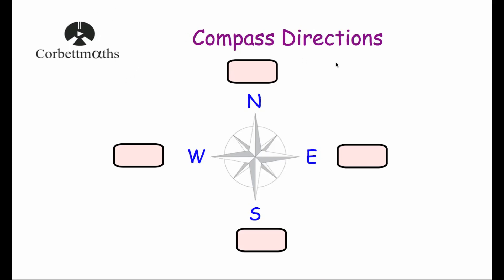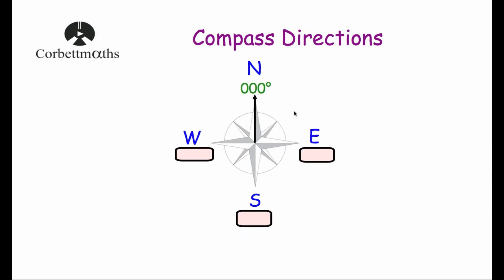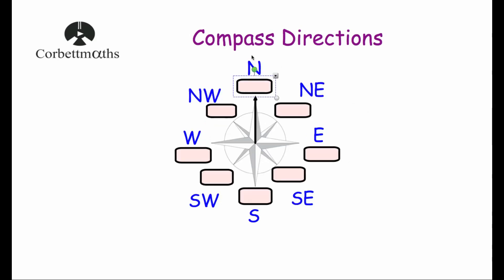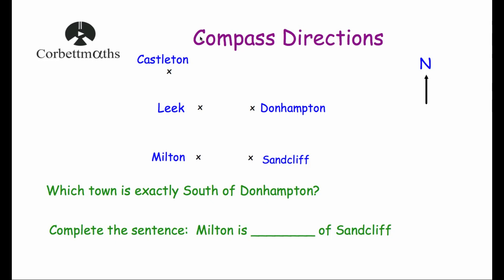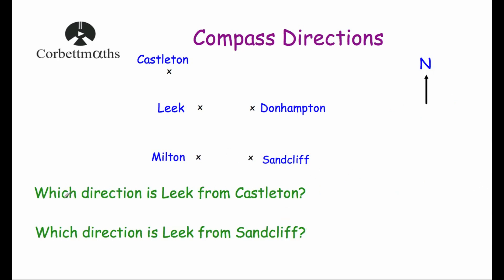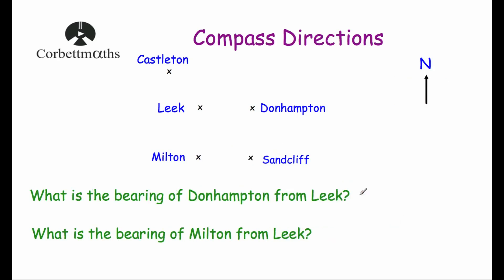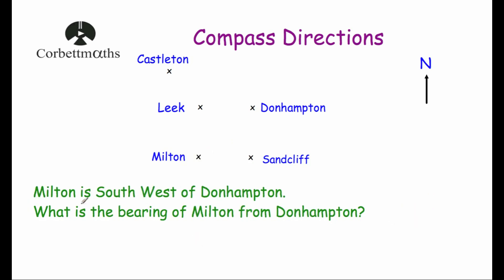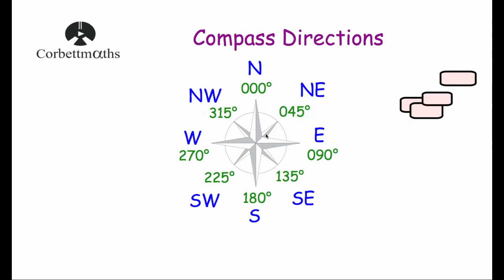Compass Directions - Corbettmaths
This video explains the Compass Directions of North, East, South and West, as well as North East, South East, South West and North West. This video also explains the bearings of each of those.